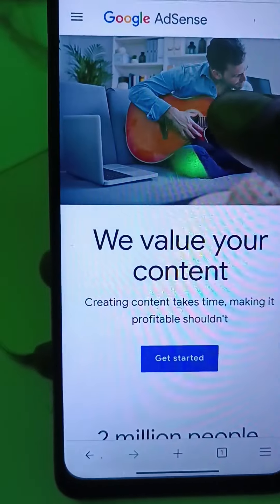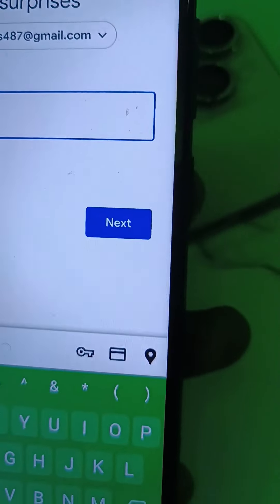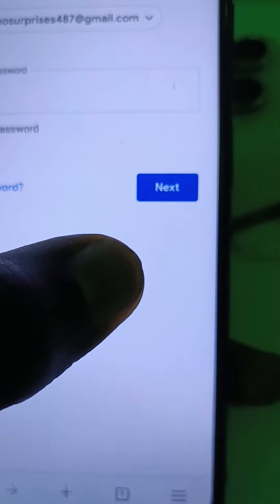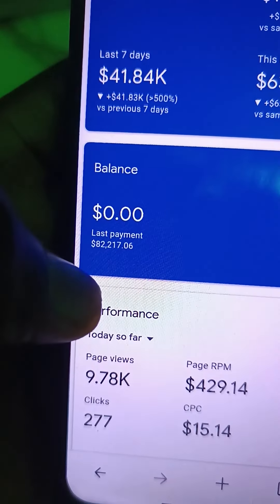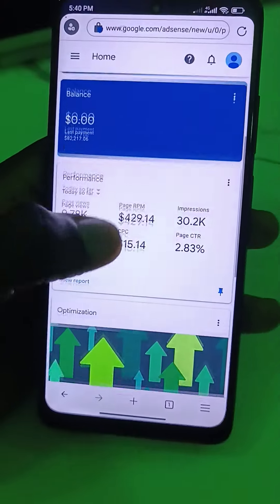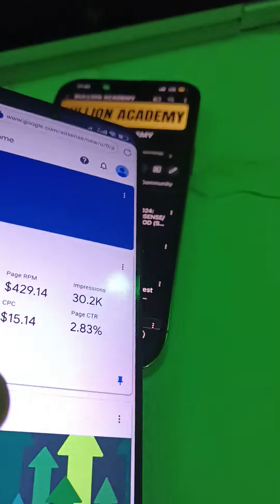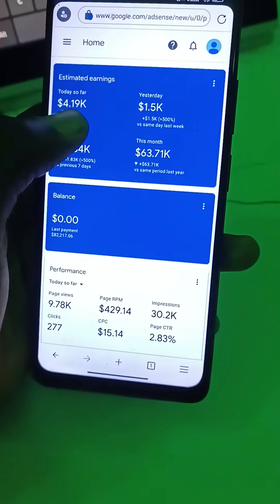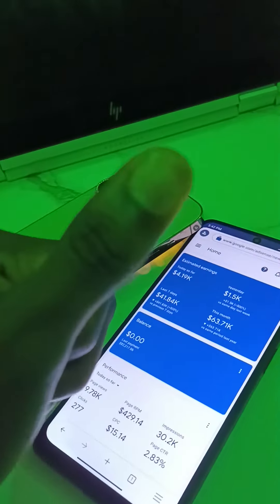MADE OVER 100K DOLLARS WITH GOOGLE ADSENSE - Adsense Loading Method 2024 BULLION ACADEMY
Do you want to make over 100K a year with Google Adsense? In this video, I will show you the latest Adsense loading method I've been using to generate massive website traffic and high CPC. This method is updated every week and generates huge amounts of traffic and revenue for your website!

If you want to make big money with Google Adsense, this is the video for you! In this video, I'll show you the latest AdSense loading method I've used to generate massive website traffic and high CPC. This method is updated every week and generates huge amounts of traffic and revenue for your website!

Using my Google Adsense earnings strategy, I assure you that you will receive over $70,000 from your Google Adsense account using my Adsense loading method in 2024.